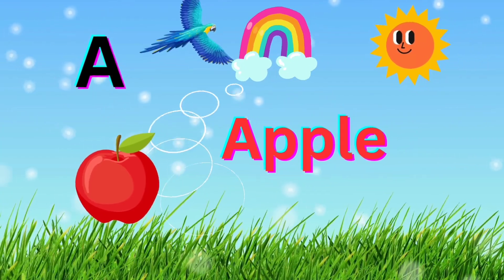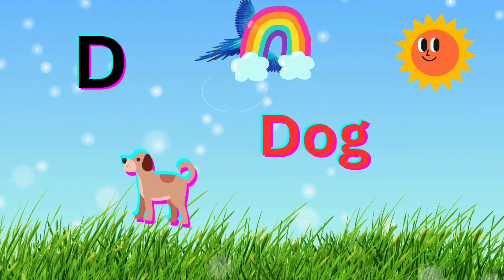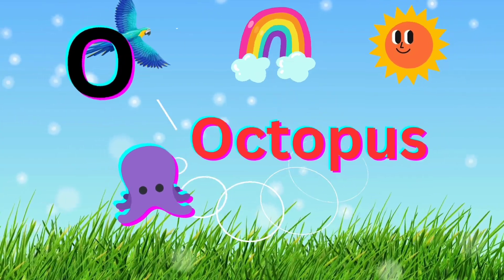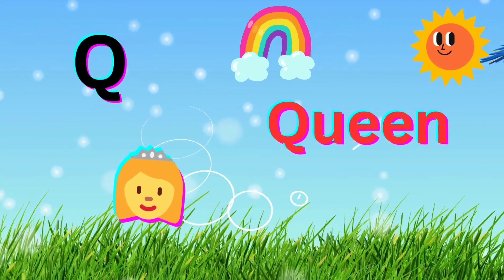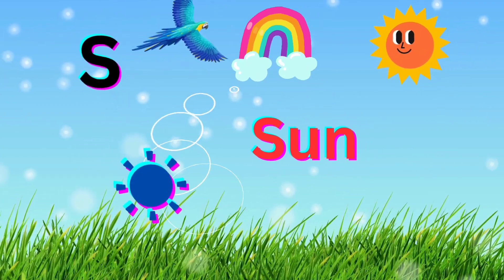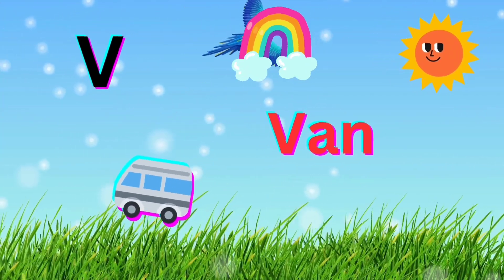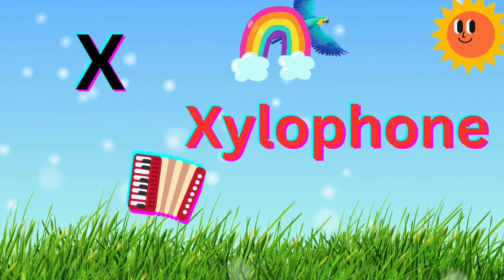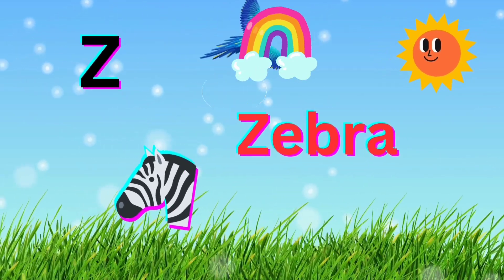abcd | a for apple | abcd song | a for apple b for ball c for cat d for dog | a se anar aa se aam